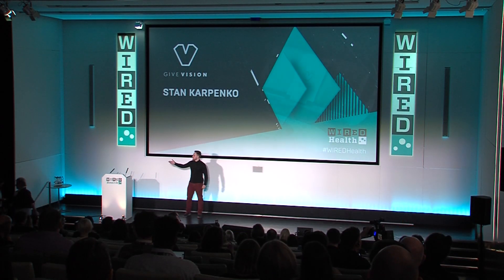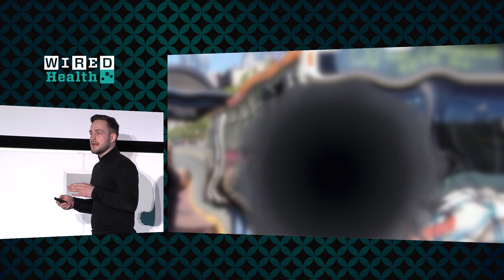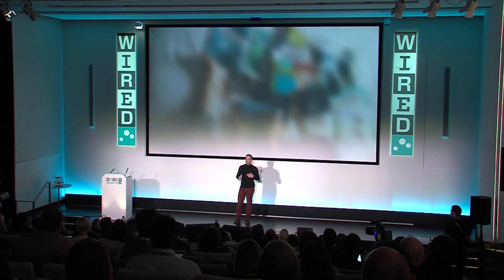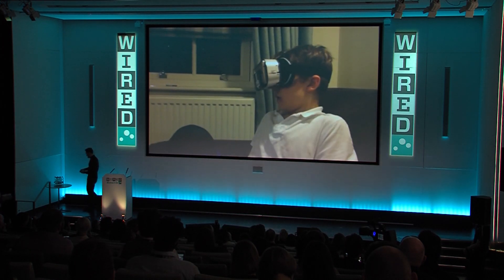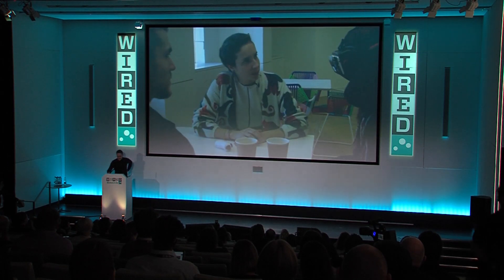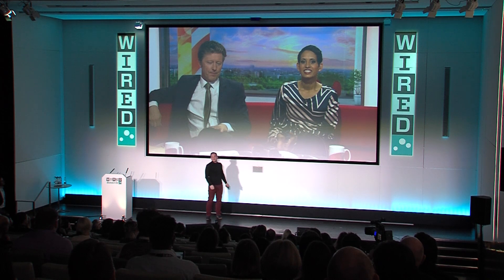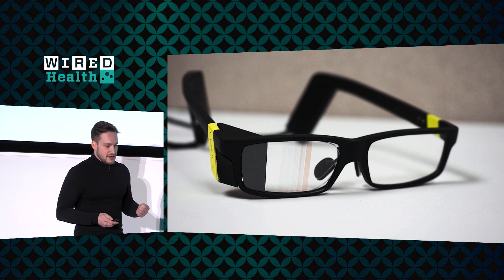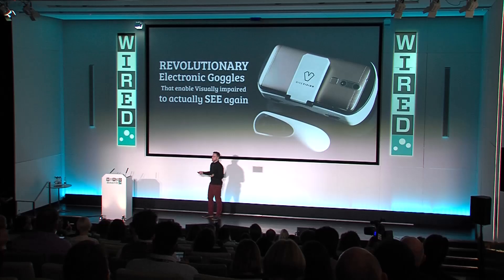GiveVision Improves Sight with AR & VR | WIRED Health 2017 | WIRED Events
WIRED Health 2017 startup winner GiveVision’s SightPlus goggles enhance a wearer’s remaining vision.

The product, which will eventually look like a pair of reading glasses, will be available as a subscription-based service. Watch co-founder and CEO Stan Karpenko's winning pitch, including an emotional testimonial from an eight-year-old boy and tips on asking Roman Abramovich for investment.

ABOUT WIRED HEALTH 2017
Hundreds of healthcare, pharmaceutical and technology influencers and leaders met at the fifth annual WIRED Health event at 30 Euston Square, London on March 9. Discover some of the fascinating insights from the esteemed speakers